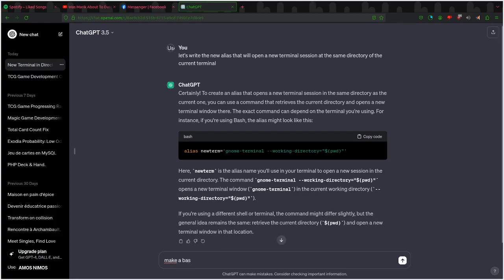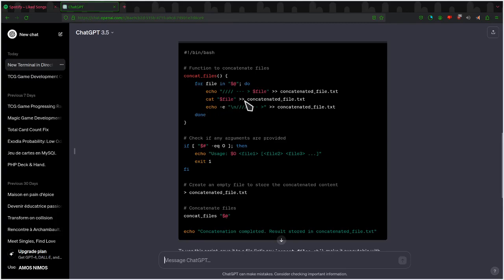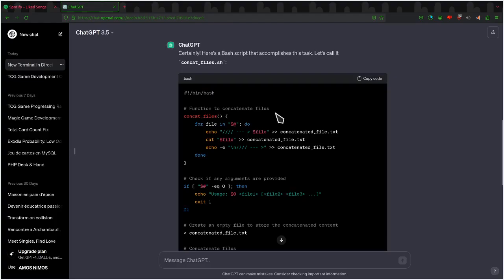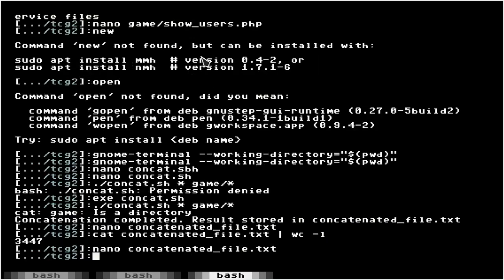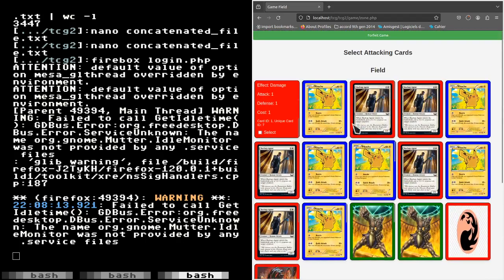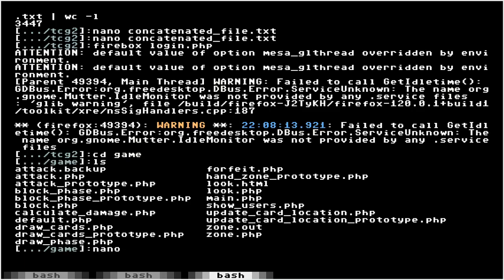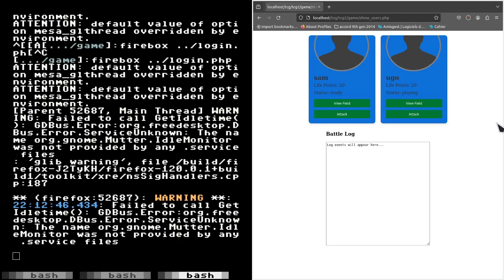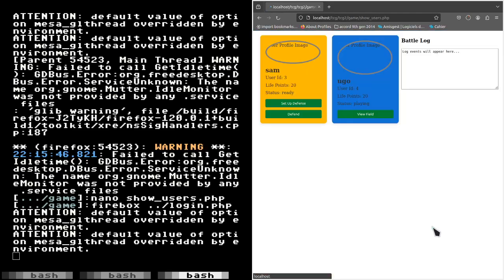How Many Lines Craft an Online TCG? Dev Log Unveiled!